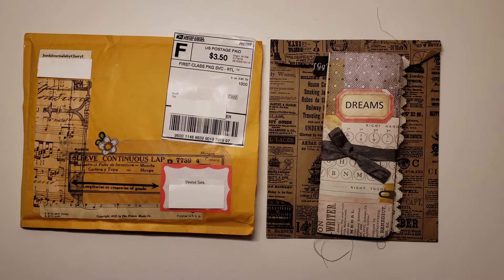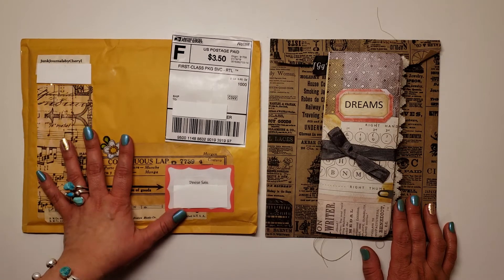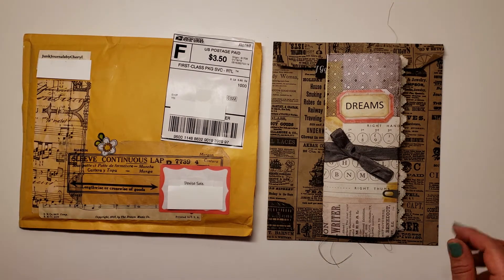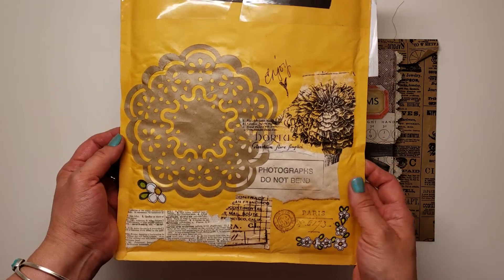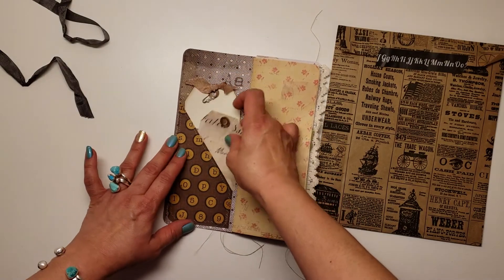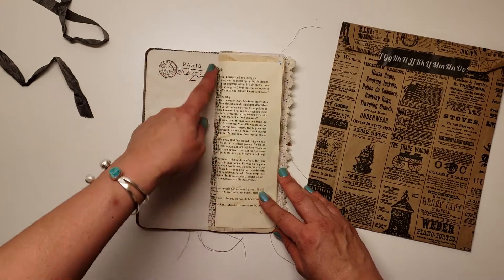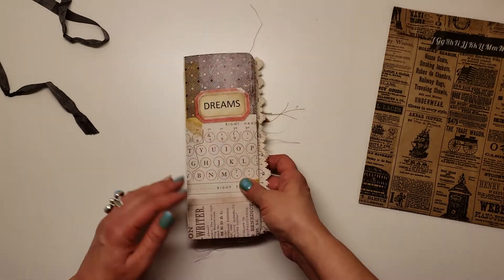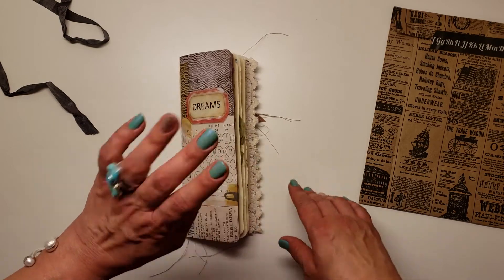Happy Mail from Cheryl @ JunkJournalsByCheryl on Etsy :)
Thank you so very much, Cheryl! The kindness and generosity you have shown me means so much and I will be forever grateful, my heart is full :)

Hello again my sweet friends! I am back with another fabulously sweet happy mail from Cheryl. She was so sweet to make and gift to me this fabulous tall and skinny travelers notebook and I love it, I know you will too :)
I will also leave the link to her Etsy shop so you can head on over and pick one of these cuties up for yourselves! Thank you all once again for joining me, it was so nice to come and spend some time with you all! Love and hugs to everyone, muah! Xoxo.